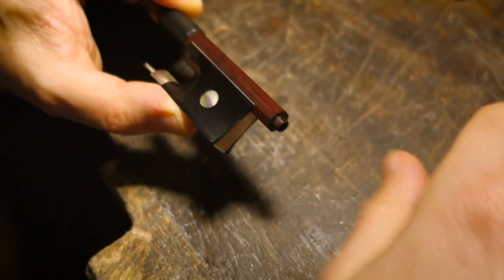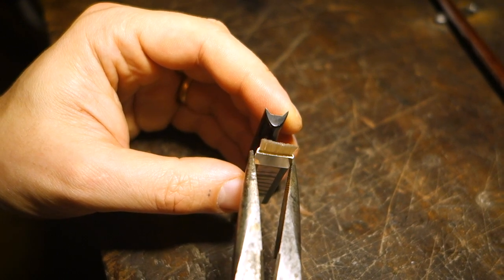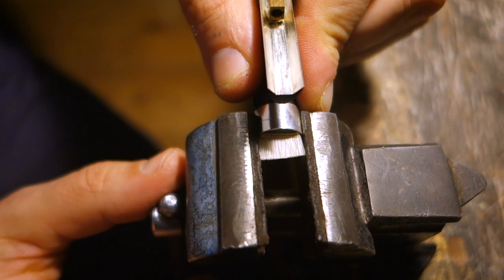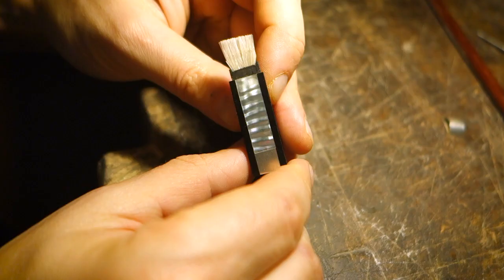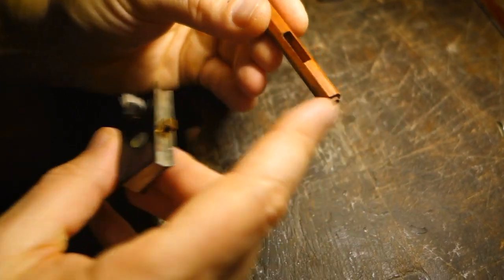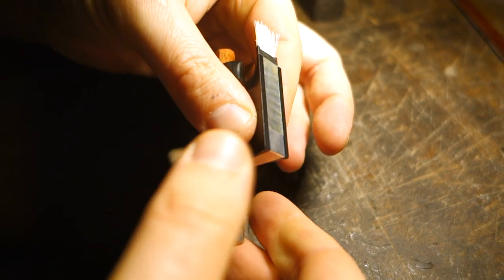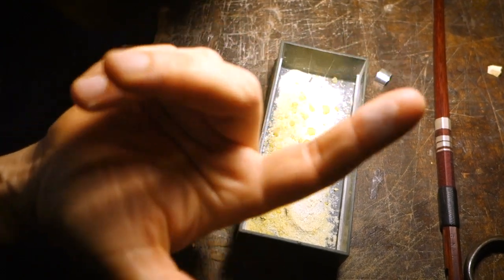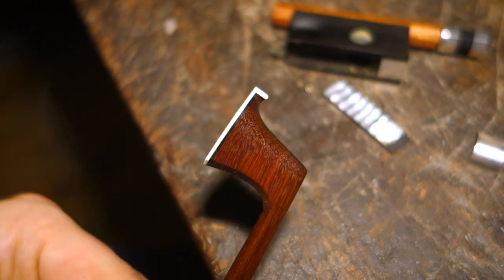How to remove the hair from a violin bow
TUTORIAL BY FRENCH MASTER BOW MAKER GILLES NEHR
Removing used horse hair from a bow the safe way
Works for violin, viola, cello and bass bows

Gilles Nehr has restored and rehaired on regular basis bows from Isaac Stern, Pinchas Zukerman, Itzhak Perlman, Joshua Bell, Sarah Chang, Augustin Dumay, Jian Wang, Kolja Blacher, Julian Steckel, Alina Pogostkina, Nicolas Altstaedt, Vilde Frang, Mi-Kyung Lee, Ulf Wallin, Guy Ben-Ziony and many more.

Gilles Nehr was also the exclusive caretaker of the Juilliard School bow collection in New York City.